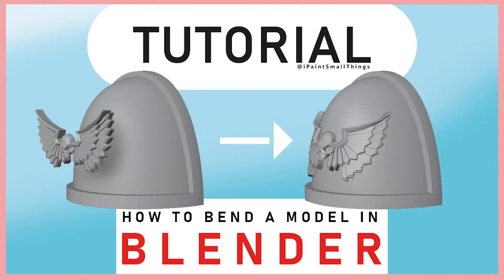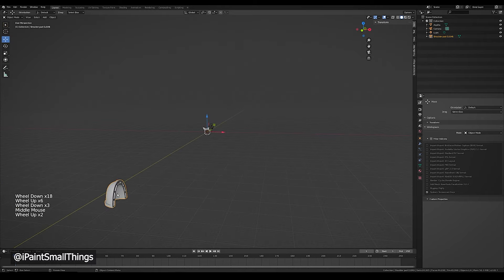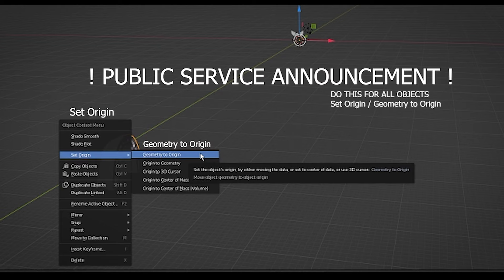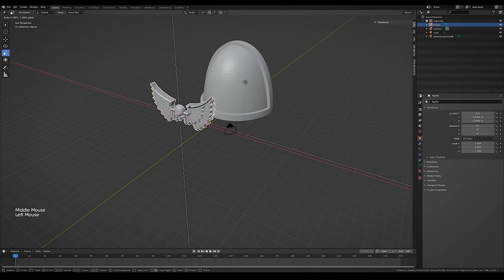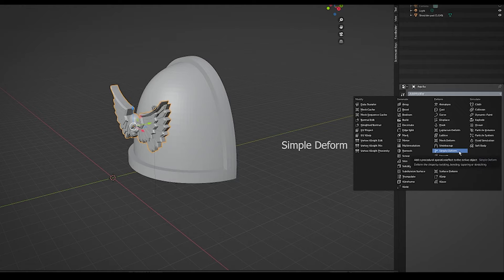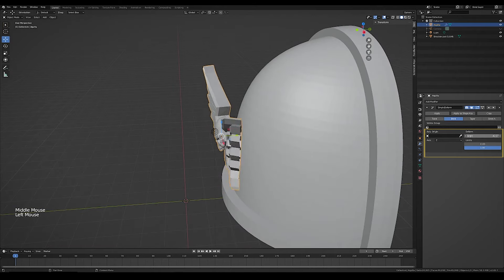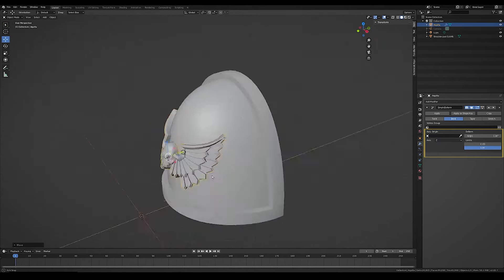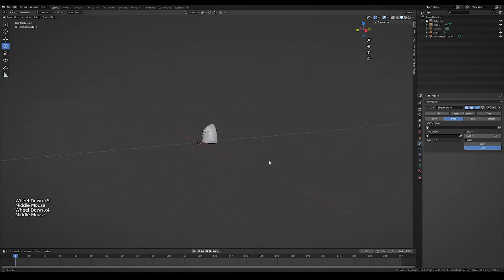How to Bend a Model in Blender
Here is how to easily bend a model in blender! Perfect for making custom shoulder pads or shields.
All objects were found and downloaded on cults3d.com.